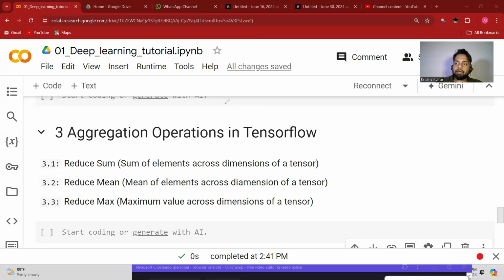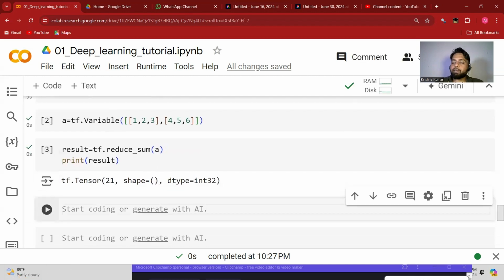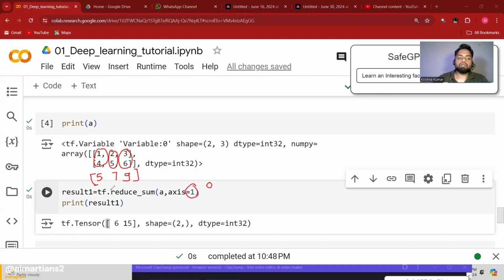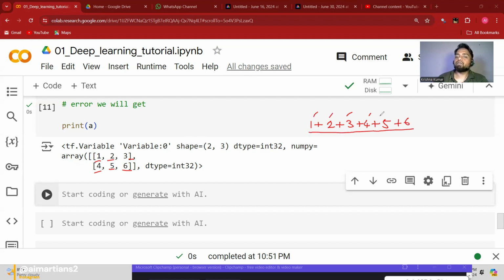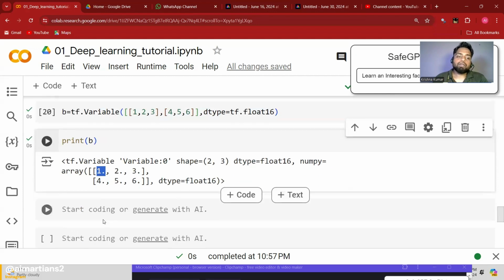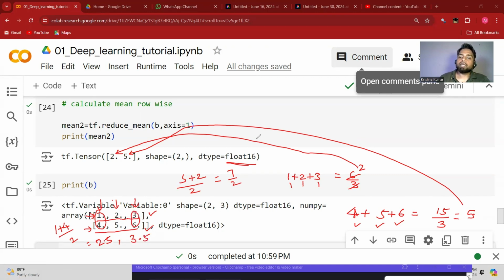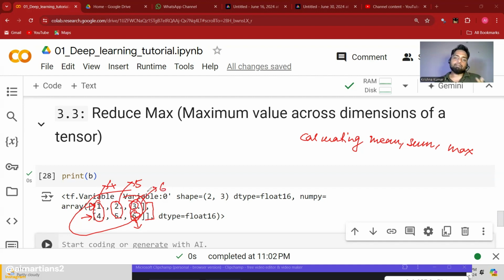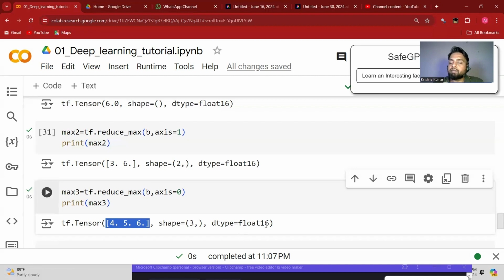#10 Aggregation Operations like tf.reduce_sum, tf.reduce_mean, tf.reduce_max